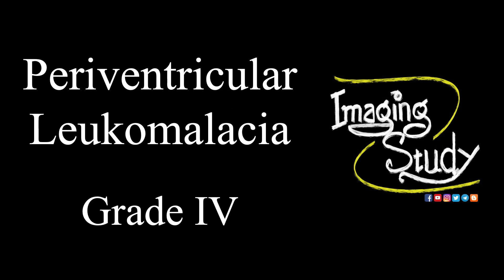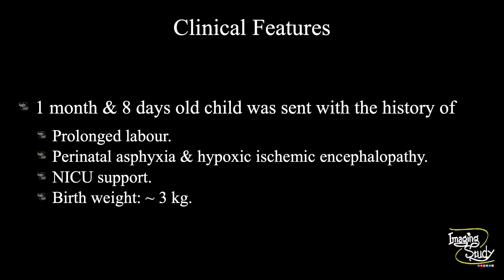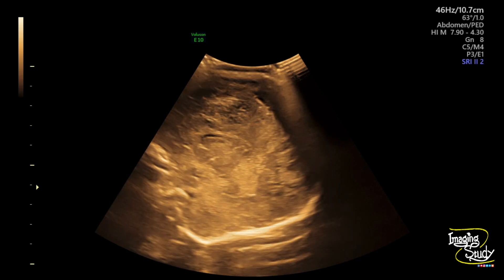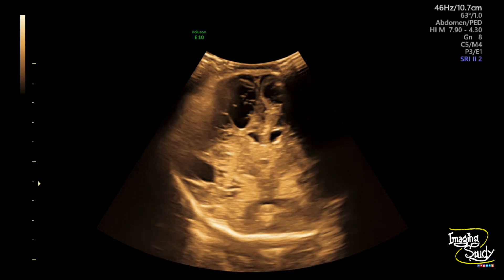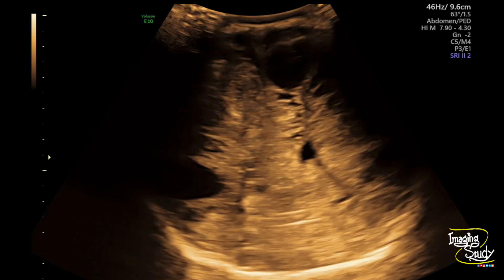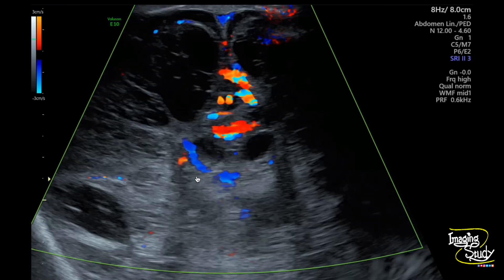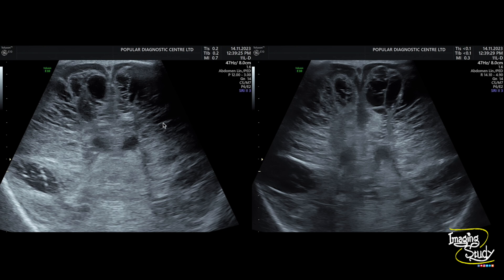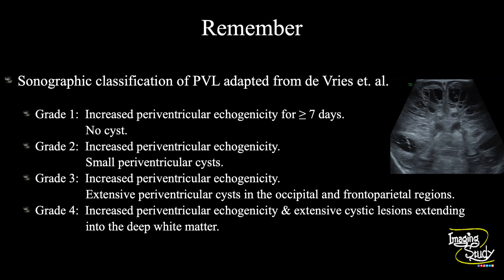Periventricular Leukomalacia Grade IV || Ultrasound || Case 318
Clinical Features:
1 month & 8 days old child was sent with the history of
- Prolonged labour.
- Perinatal asphyxia & hypoxic ischemic encephalopathy.
- NICU support.
- Birth weight: ~ 3 kg.

Ultrasound Features:
- Areas of increased periventricular echogenicity.
- Extensive cystic lesions in fronto-parieto-temporo-occipital lobes extending into the deep white matter.

Remember:
Sonographic classification of PVL adapted from de Vries et. al.
Grade 1:  Increased periventricular echogenicity for ≥7 days; No cyst.
Grade 2:  Increased periventricular echogenicity; Small periventricular cysts.
Grade 3:  Increased periventricular echogenicity; Extensive periventricular cysts in the occipital and frontoparietal regions.
Grade 4:  Increased periventricular echogenicity & extensive cystic lesions extending into the deep white matter.